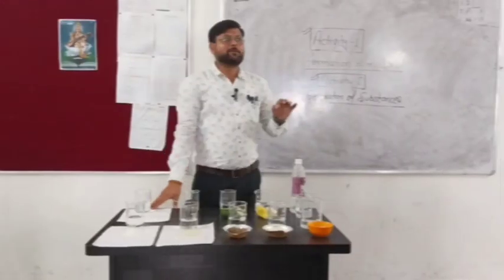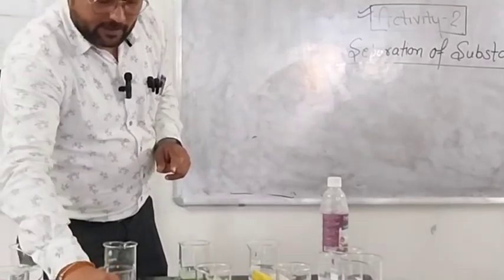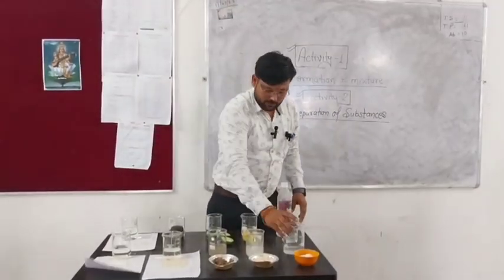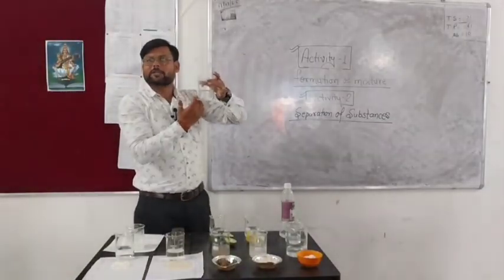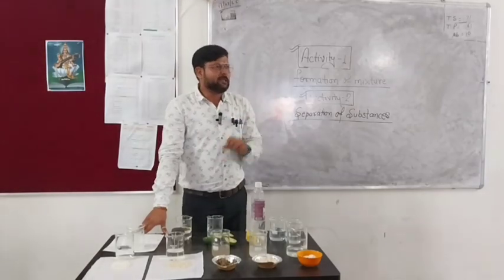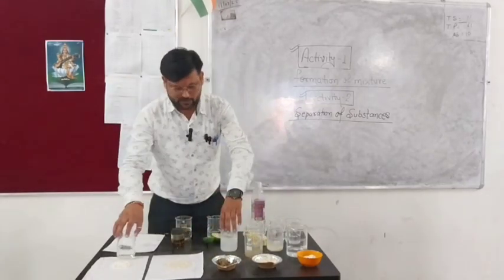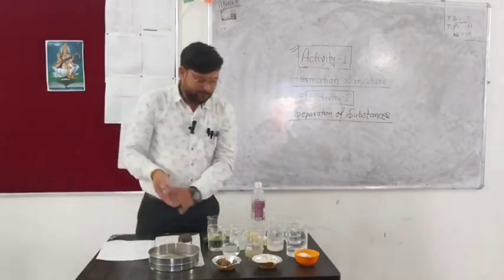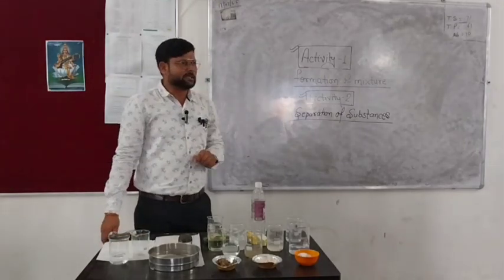Activity for Mixture and its type for Class 9th By Anjani Sir